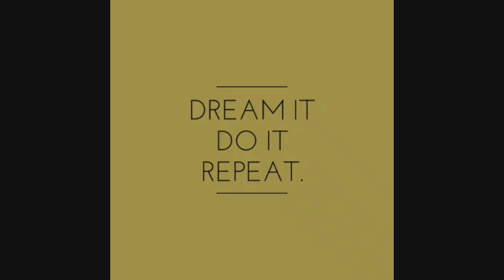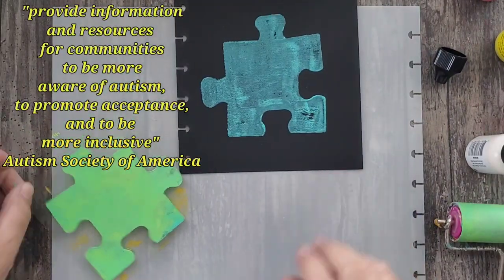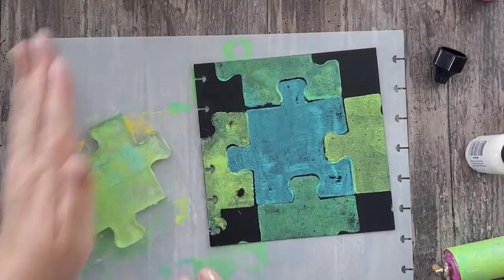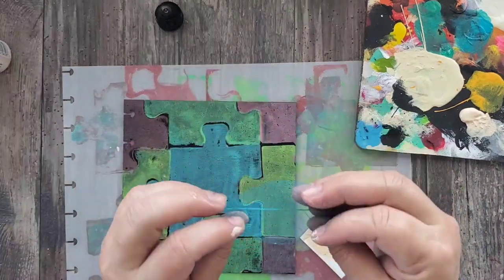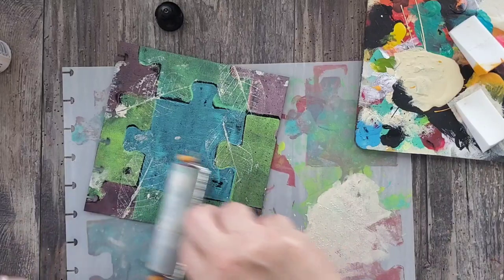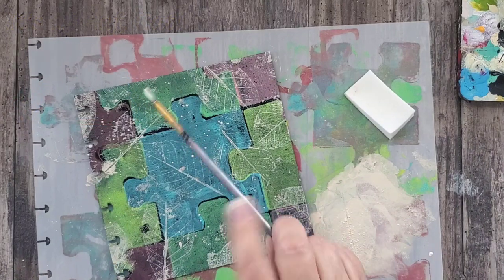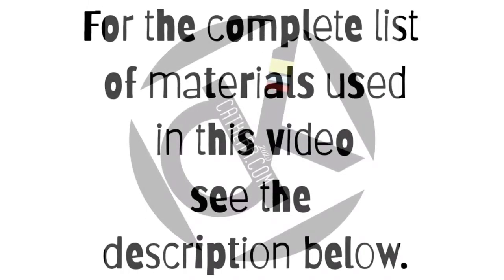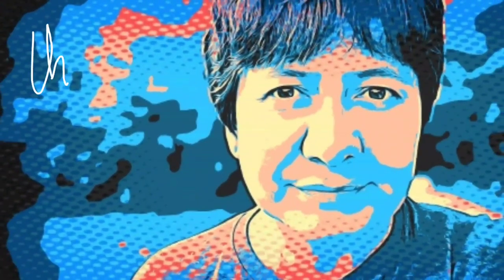**NEW** Gel Press Autism Puzzle Plate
Find Cat

Brayer
Black 6 x 6 Disc Bound Journal by Joggles.com
Dina Wakely Paint
Skeleton Leaf
Letter Rub Ons
White Sharpie

Cat Kerr is a Mixed Media Artist, Instructor, and Product Designer living in Central Florida. Her work has been featured heavily in numerous worldwide publications as well as appearing on the PBS show “Make it Artsy”. Cat currently teaches classes both online and at retreats around the country. She has collaborated with companies in the Arts industry and created multiple product lines including foam stamps, stencils, and texture plates.